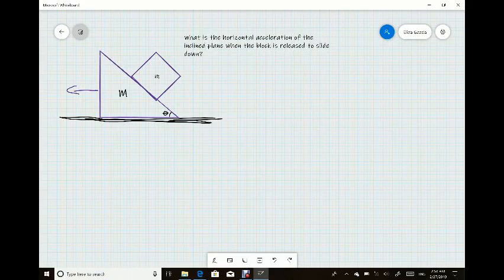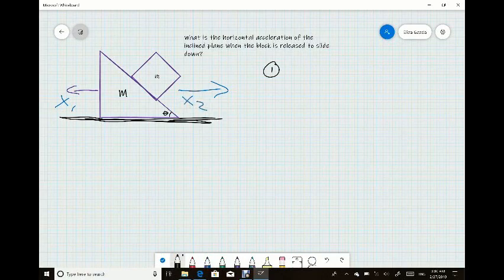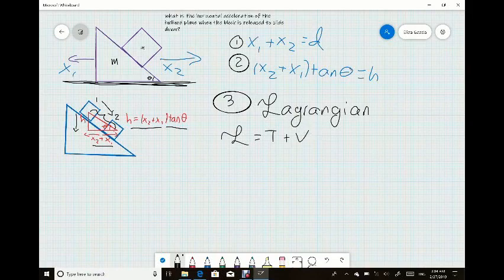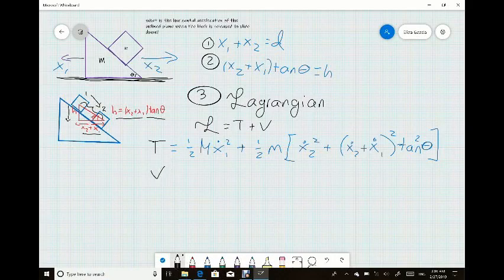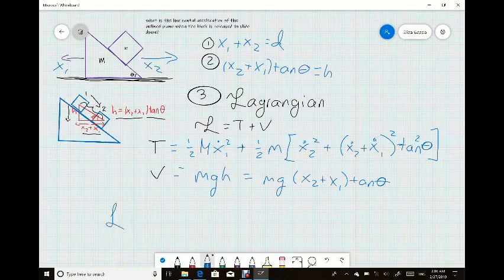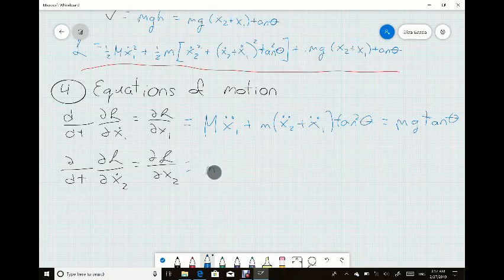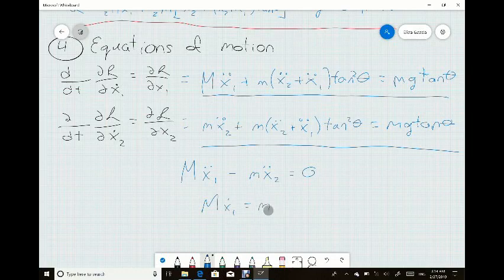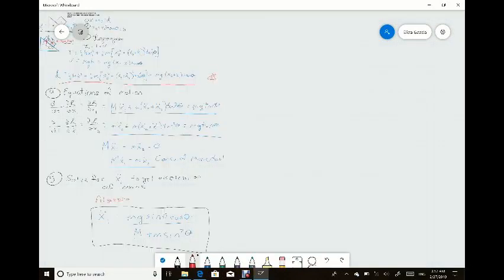Cube on an sliding inclined plane w lagrangians by Eliza Gazda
This video examines a cube sliding down an frictionless inclined plane that is on a frictionless surface using the lagrangian method.